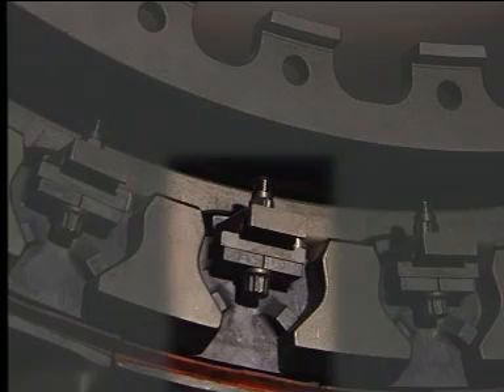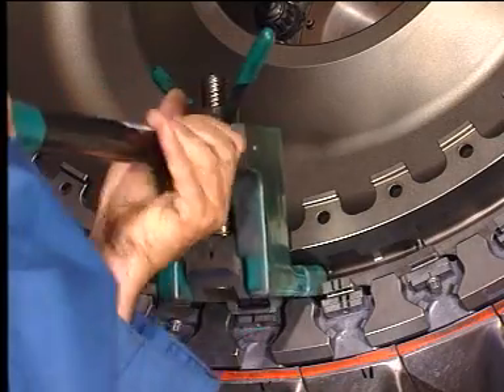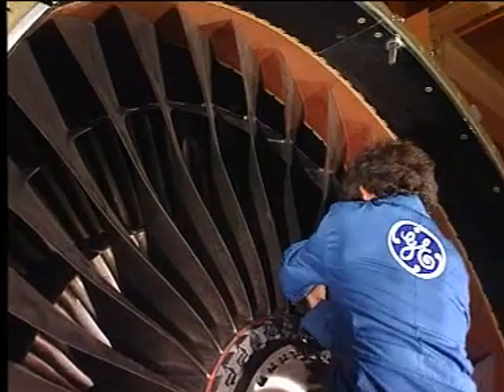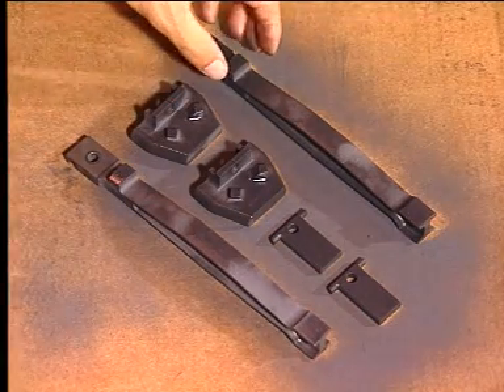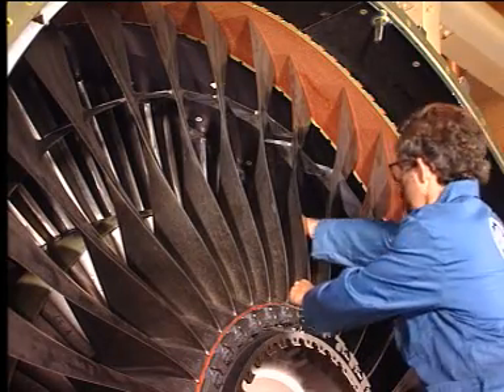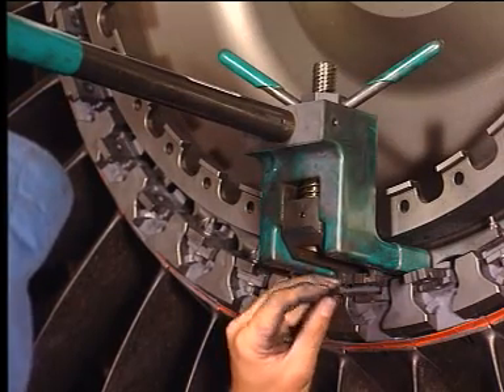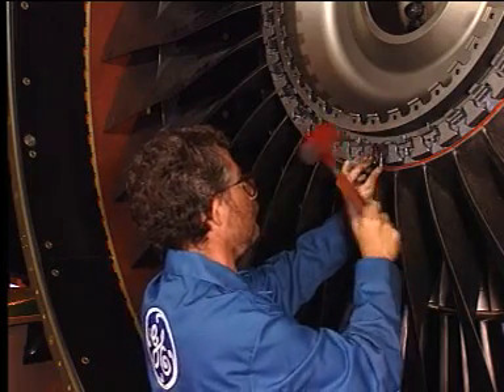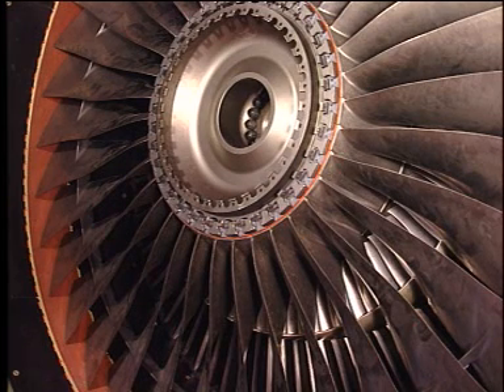AIRCRAFT | A330 GE CF6 - Fan Blade Removal and Installation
AIRCRAFT | Airbus A330 GE CF6 Engine
Fan Blade Removal and Installation (Maintenance)

How to Remove and Install Fan Blades

हवाई जहाज | Airbus A330 GE CF6 यन्त्र - फैन ब्लेड निकालना और स्थापना (रखरखाव)
Pesawat terbang | Airbus A330 GE CF6 Mesin - Penghapusan dan Pemasangan Blade Kipas
Phi cơ | Airbus A330 GE CF6 Động cơ - Diệt cánh quạt và lắp đặt (Bảo trì)
อากาศยาน | Airbus A330 GE CF6 เครื่องยนต์ - การกำจัดและการติดตั้ง Fan Blade (การบำรุงรักษา)
Kapal terbang | Airbus A330 GE CF6 Enjin - Pembuangan dan Pemasangan Bilah Kipas
বিমান | Airbus A330 GE CF6 ইঞ্জিন - ফ্যান ব্লেড অপসারণ এবং ইনস্টলেশন (রক্ষণাবেক্ষণ)
Aeronaves | Airbus A330 GE CF6 Motor - Remoção e instalação de pás do ventilador (manutenção)